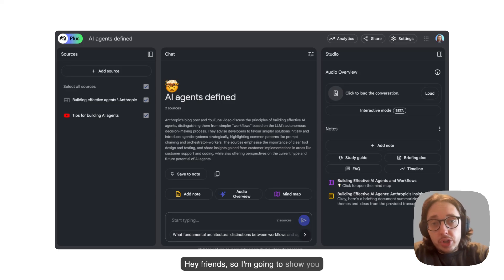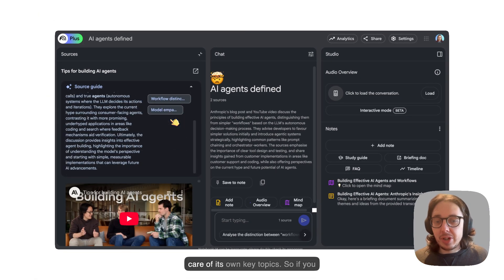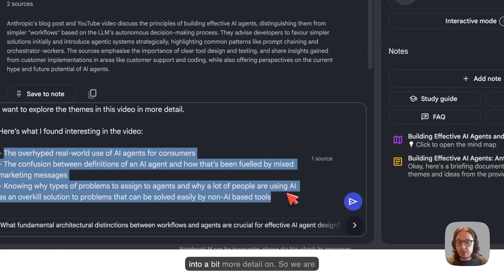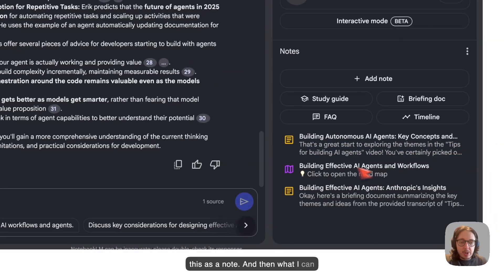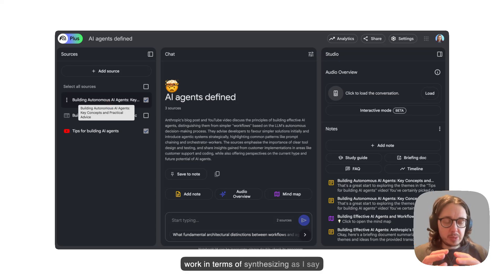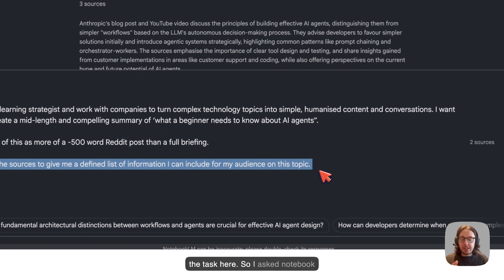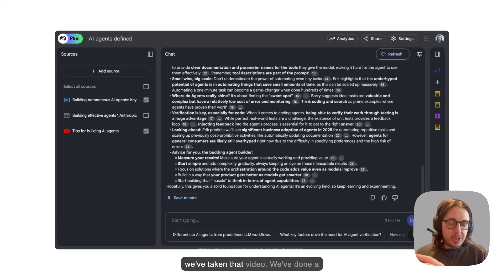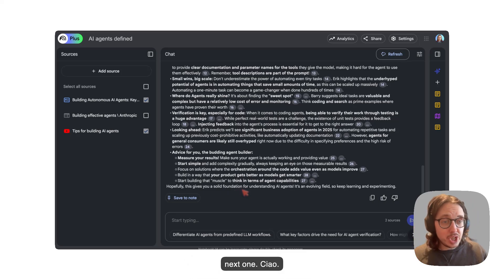I Built A Simple System To Never Forget What You Learn From a Long Video Again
Long videos are packed with valuable ideas, but how much of them do you actually remember?

In this video, I share my personal workflow for using AI tools to extract key ideas, insights, and takeaways from long-form content like webinars, interviews, and lectures.

Whether the video is 30 minutes or 4 hours, I’ll show you how to break it down efficiently without losing depth or meaning.

You'll learn how I combine AI tools like NotebookLM, smart questioning, and human review to move from passive watching to active insight generation.

📌 What You’ll Learn:

✅ How to extract key ideas from long content using AI
✅ How to write better questions to unlock deeper insights
✅ Why AI is a thinking partner—not a replacement for human judgment
✅ A real example of how I process 30+ minutes of content in minutes

⏳ Timestamps:

00:00 – Intro: Why long-form content can be a goldmine (and a time sink)
00:08 – What I do with 30+ min (or 4-hour!) videos to save time
00:15 – My goal: Turn dense material into usable insights
00:28 – Step 1: Convert your source in NotebookLM
00:50 – Step 2: Use AI tools (like NotebookLM) to ask broad, then targeted questions
01:22 – Step 3: Review, refine, and validate the AI’s responses
01:58 – Why human judgment is key to finding signal in the noise
02:20 – Example: 20–30 mins of video = 5 usable takeaways
02:44 – What I do with the insights after analysis (e.g. content, decisions, learning)
03:12 – Final thoughts: Use AI for thinking, not just summarizing

🛠 Tools & Approaches Mentioned:
→ NotebookLM (AI research assistant)

💡 Key Takeaway:

The real power of AI isn’t in summarising—it’s in helping you think. With the right approach, you can extract clear insights from any long-form content and turn learning into action.

Hey 👋 I’m Ross, a Chief Learning Strategist, and founder at Steal These Thoughts! enabling humans to improve performance and skills with technology. I share strategies and tools to help you improve your skills with modern tech.